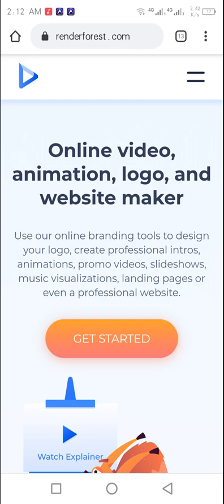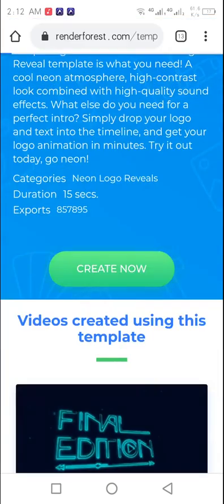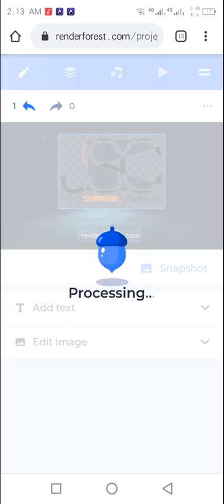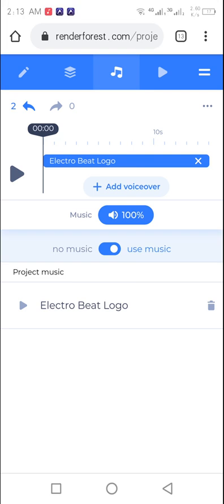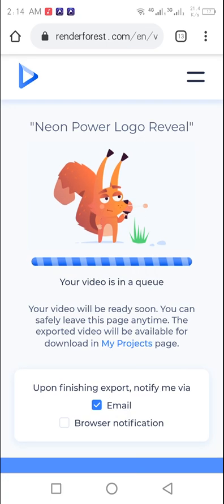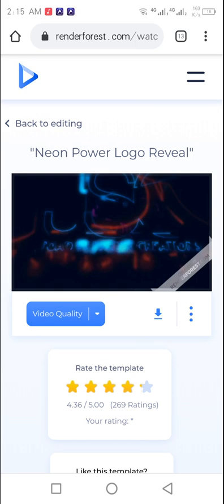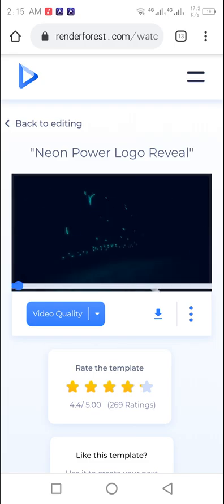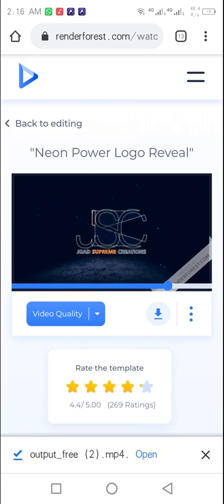3D logo Animation using renderforest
Learn how to create stunning 3D logo animations using Renderforest 🎥✨

In this video, I’ll show you step by step how to turn your logo into a professional 3D animation—perfect for YouTube intros, branding, and business videos, even if you’re a beginner.

👉 **Watch till the end and level up your brand with 3D logo animation today!**